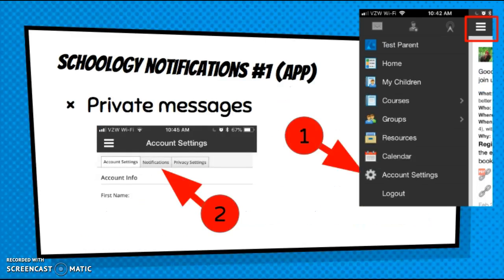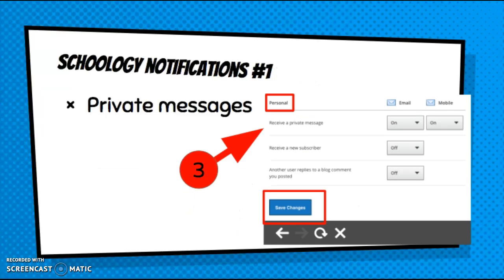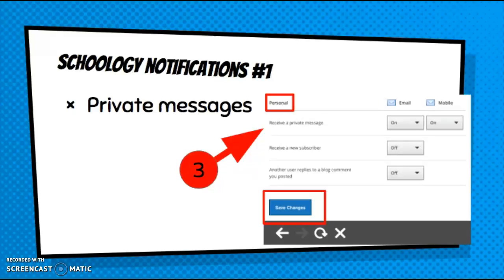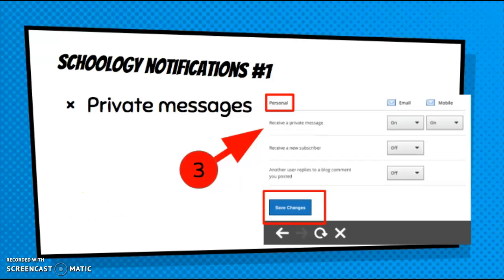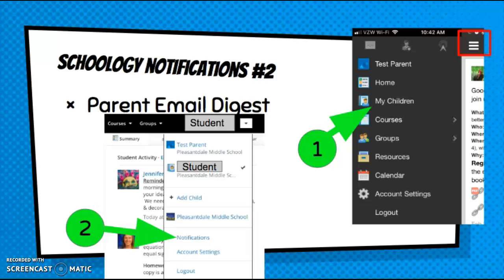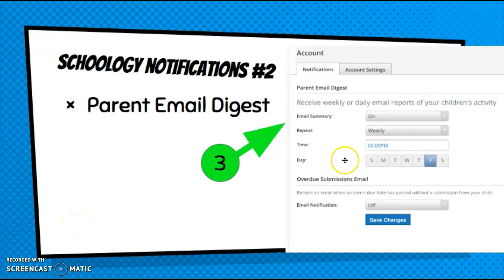Schoology Notifications thru App